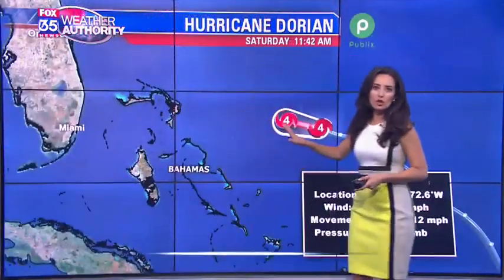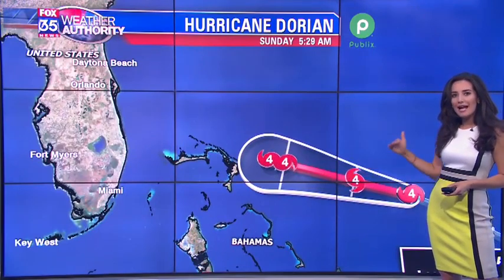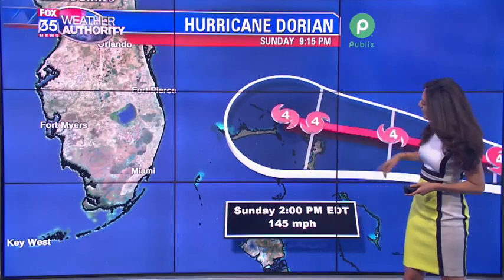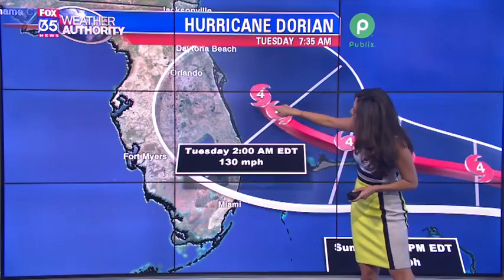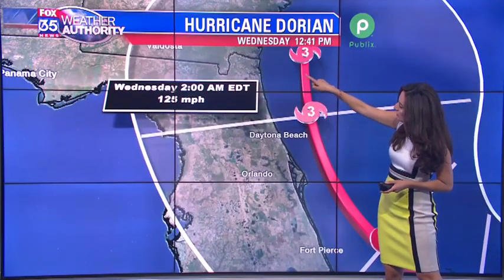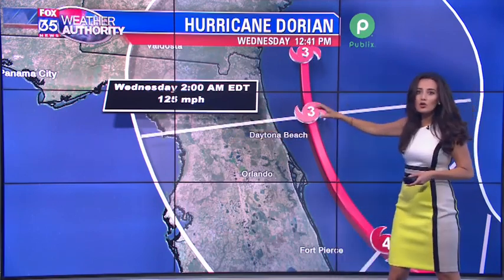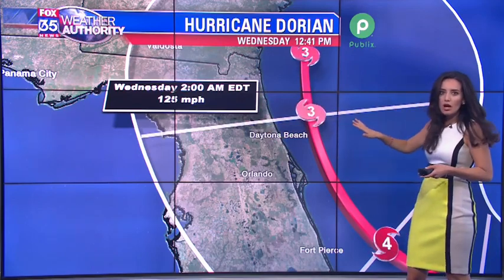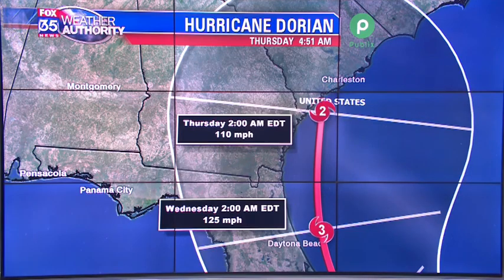Extremely Dangerous Hurricane Dorian Update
ORLANDO, Fla.  Extremely dangerous Hurricane Dorian may remain just off the East Coast of Florida, according to the latest track from the National Hurricane Center.
On Saturday at 5:00AM, the eye of Hurricane Dorian was about 470 miles East of West Palm Beach.
The storm has sustained winds of 140 mph with higher gusts, and is moving West northwest at 12 mph toward the Bahamas. .
The core of Dorian will move over the northwestern Bahamas on Sunday, and near the Florida east coast late Monday, according to the NHC.
The storm is then expected to turn North, and move along our east coast Tuesday and Wednesday, increasing the risk of devastating winds and life-threatening storm surge for Florida.
“While the latest track has the eye of Hurricane Dorian staying just offshore, that does not mean landfall is impossible; the ‘cone of uncertainty’ still covers much of the state,” said FOX35 Meteorologist Kristin Giannas.